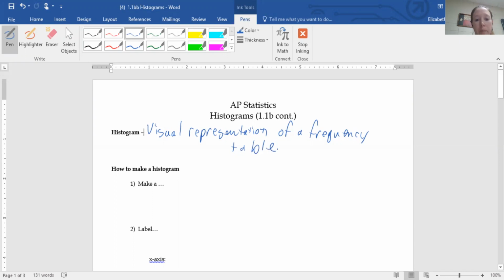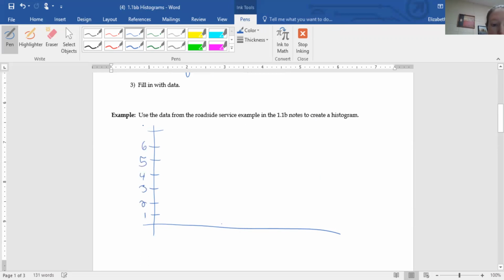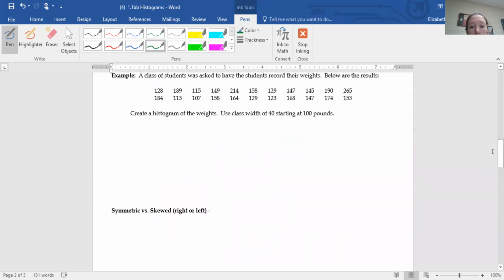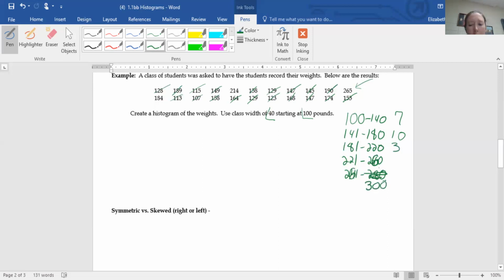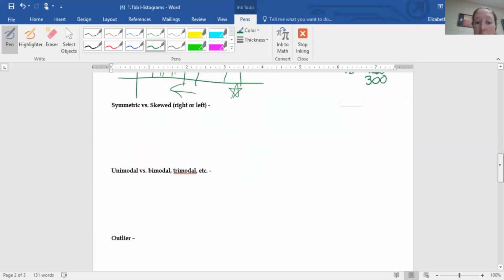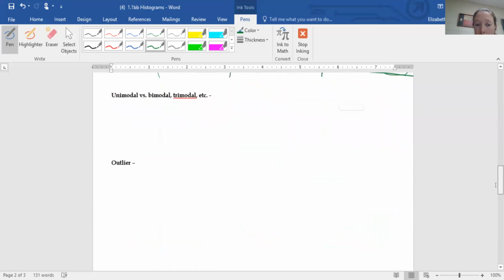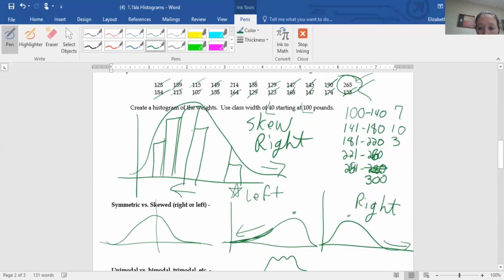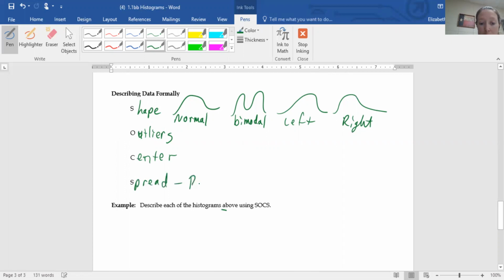1 1bb Histograms